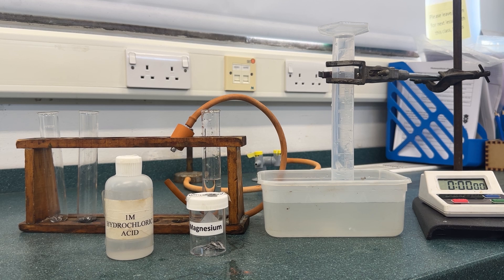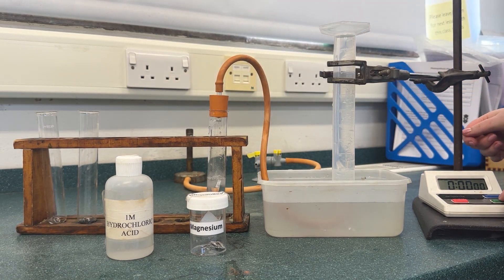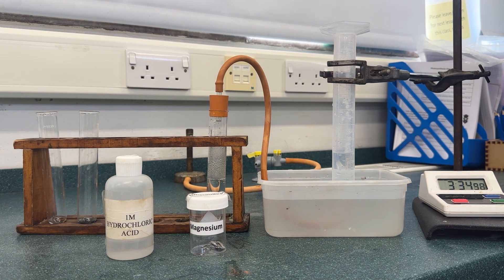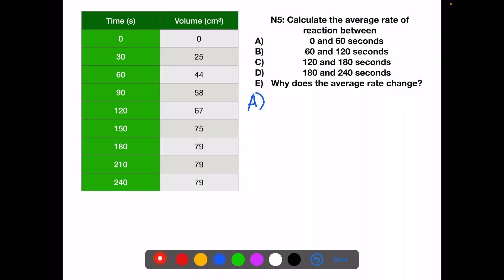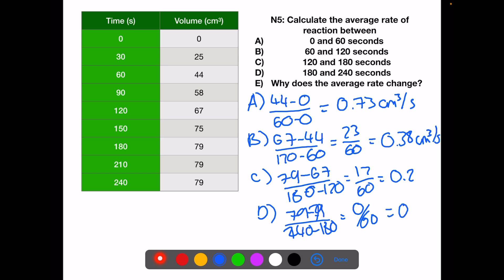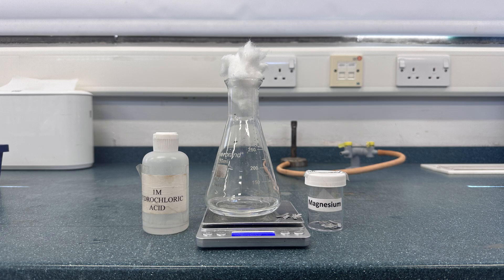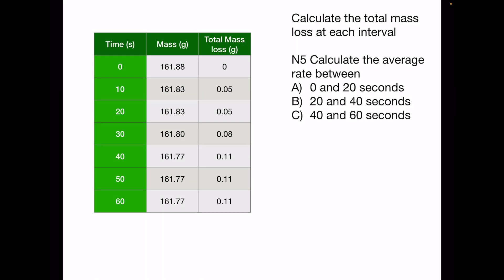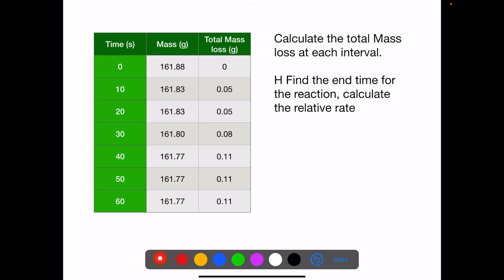Practical Skills: Measuring Reaction Rates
This video demonstrates the different practical techniques and skills that can be used to measure reaction rates.  This is shown by collection of gas through water and measurement of mass loss.  This is followed by calculation of average rate of reaction for national 5 and relative rate for higher.

FOLLOW ME